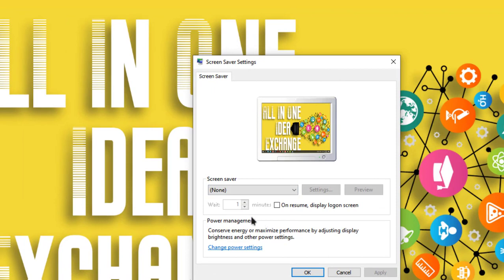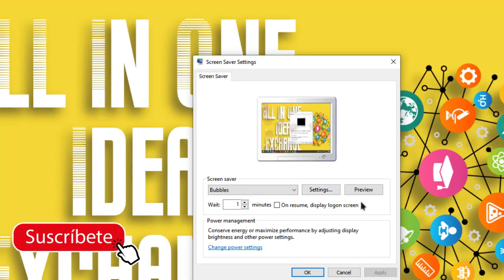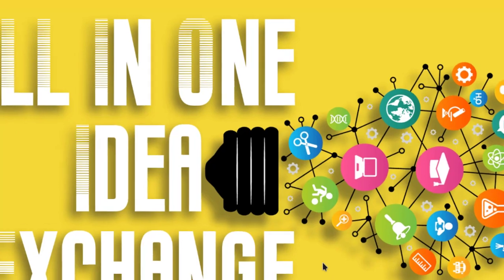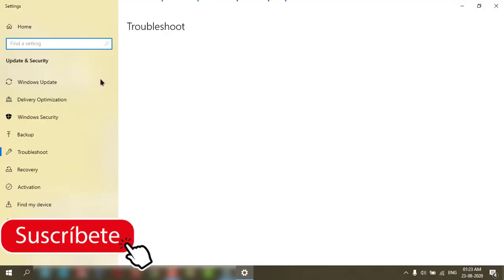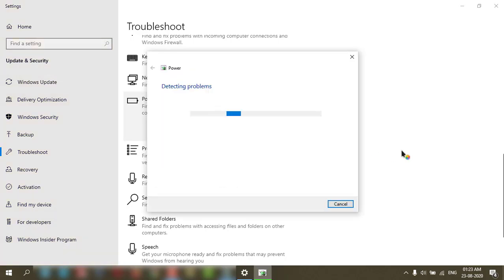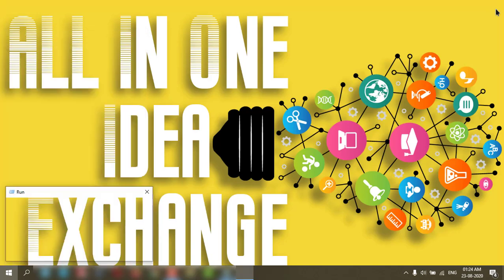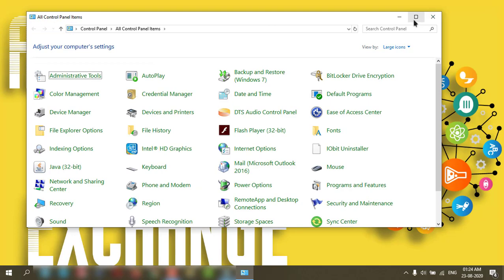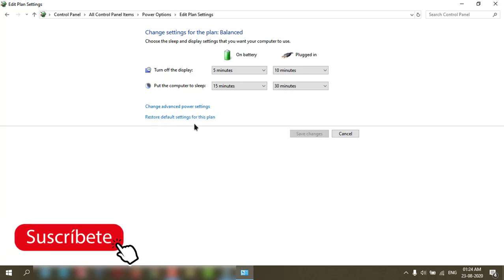Screensaver Not Working in Windows 10 💻⚙️🐞